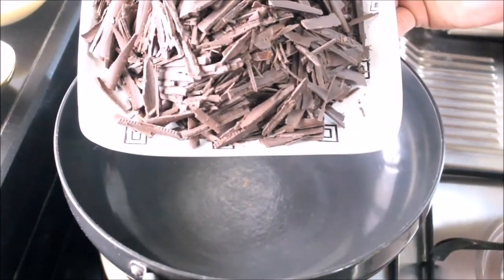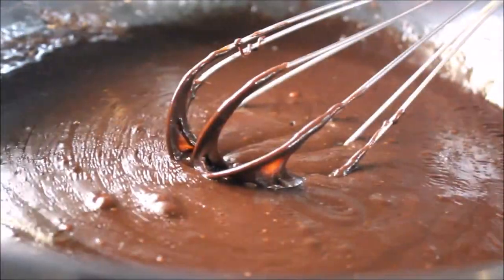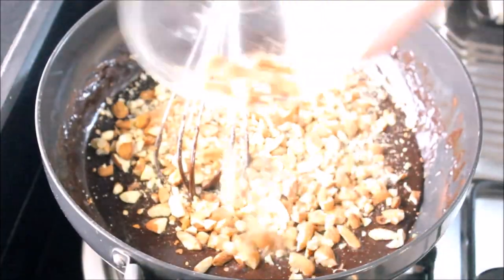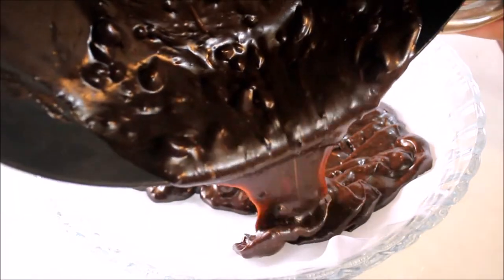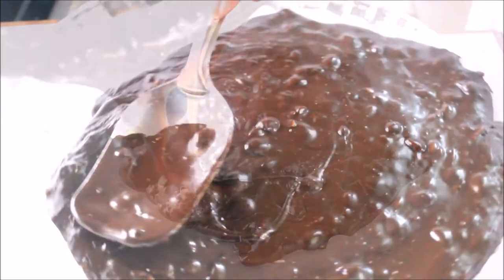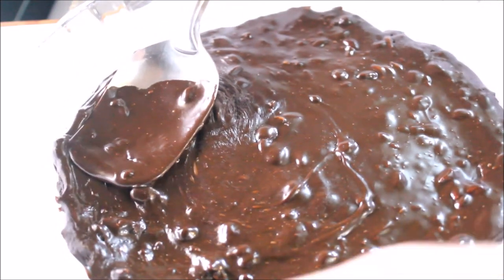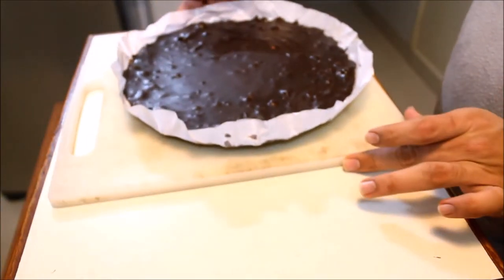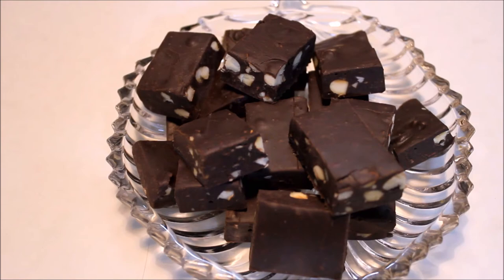How To Make Roasted Almond Fudge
INGREDIENTS:-

Dark Chocolate 350 gms
Condensed Milk 400 gms (Milkmaid)
Butter 50 gms
Salt A Pinch
Roasted Almonds 150 gms

Logo Designed By Dr. Kirat Tulaskar

Sound Track (Cool Ride) & (Panama Hat)